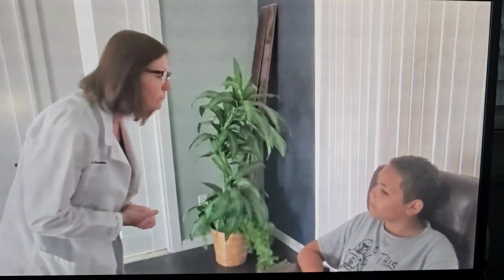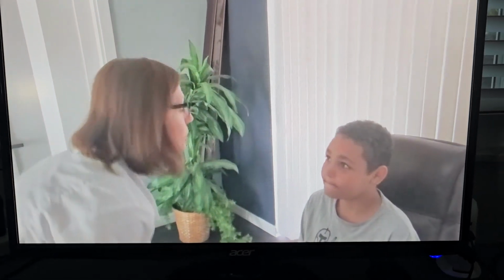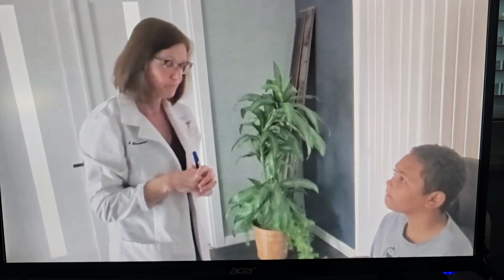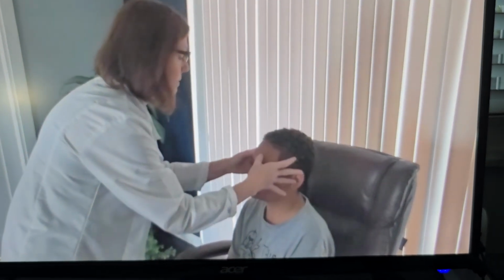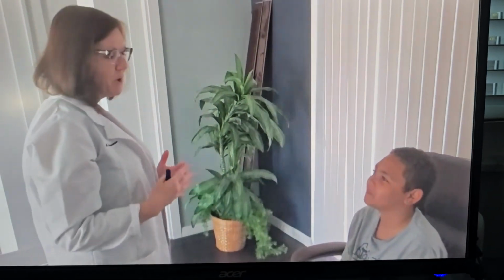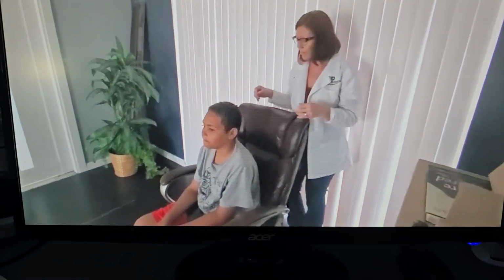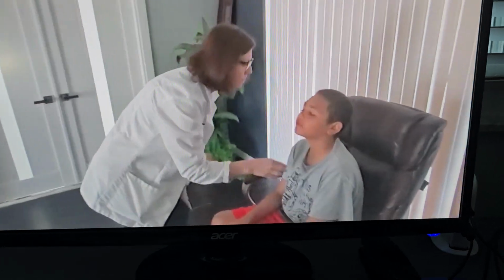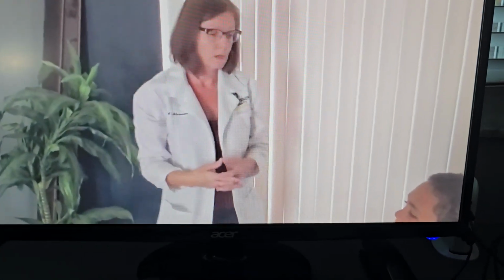November 8, 2024